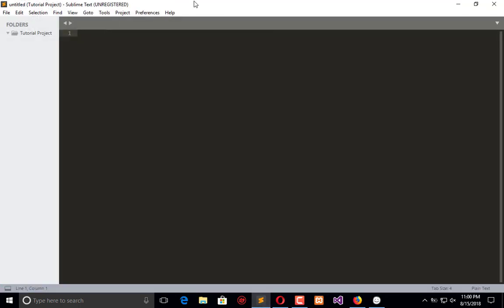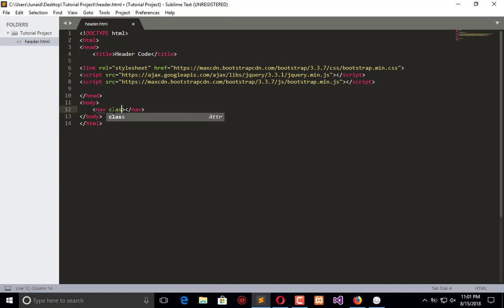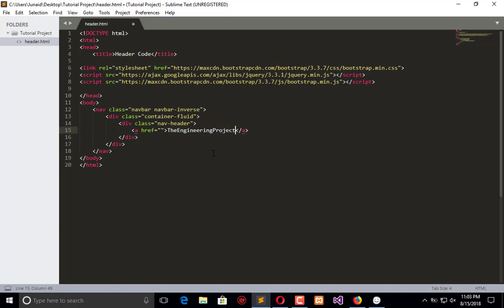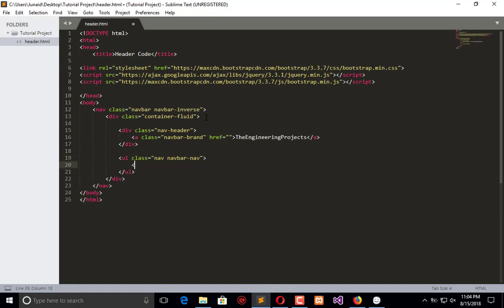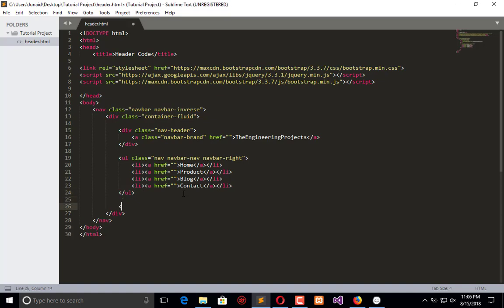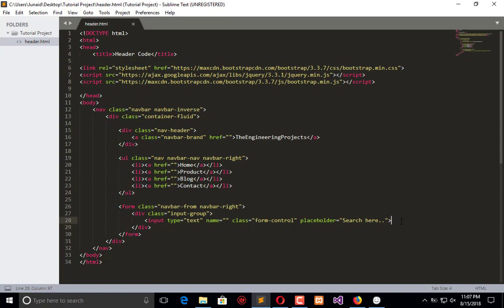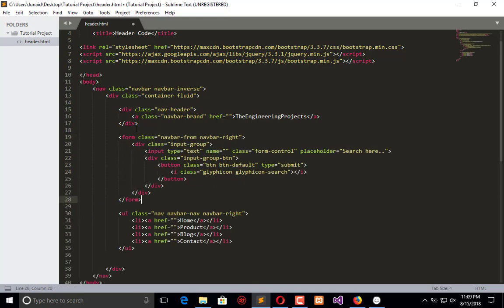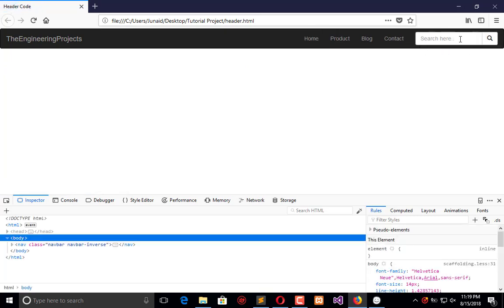78 ASP .NET MVC - Develop Header of Tutorial Project in Bootstrap